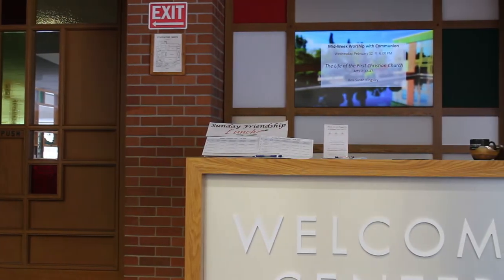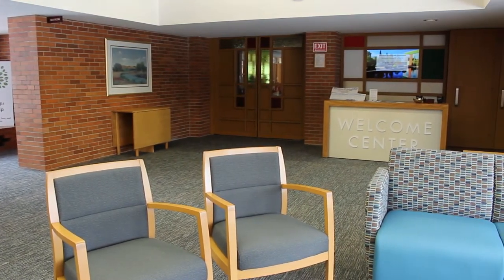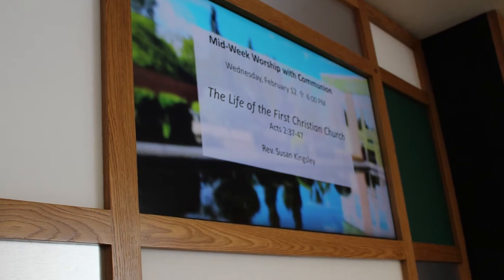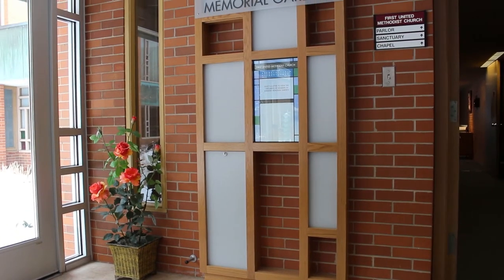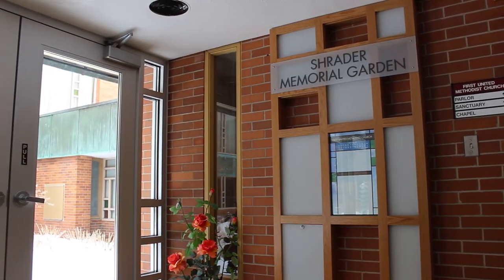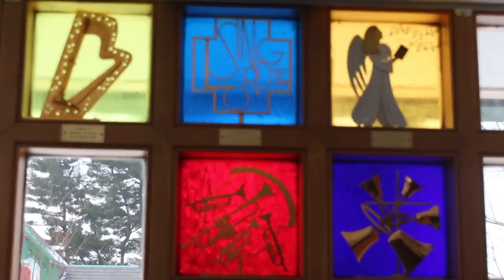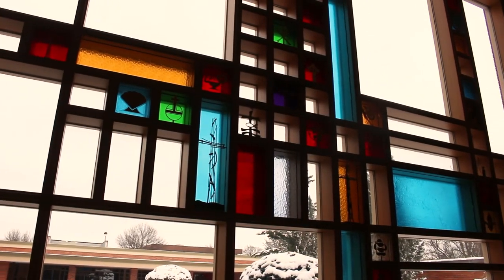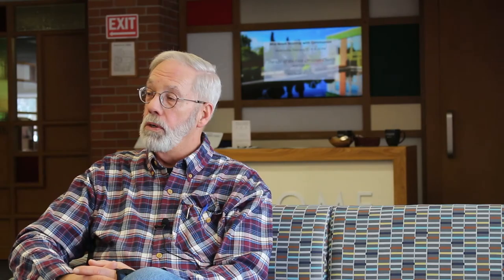Future, Present, Past: A ZENTX Transformation Story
Midland’s First United Methodist Church (First UMC) has a beautiful mid-century modern building and a long history in the community. Over the last few years, though, the church’s leaders realized the church’s interior space could be updated to better serve the people who use it.

So, the church asked ZENTX to design and build some custom furniture (for a welcome center) and two touchscreen kiosks (for providing information about the church’s unique ways of honoring past members).

With the projects ZENTX created for them, First UMC can better serve people across the whole spectrum of its history.  The welcome center helps the church reach out to new visitors who might then become members in the future. The touchscreen kiosks, meanwhile, help the current members (or visitors) remember and learn about their fellow members from the past.